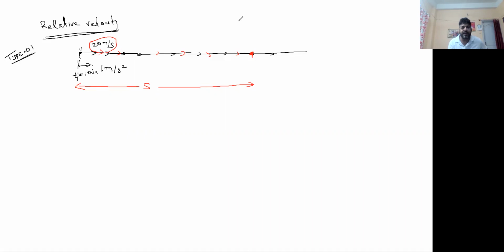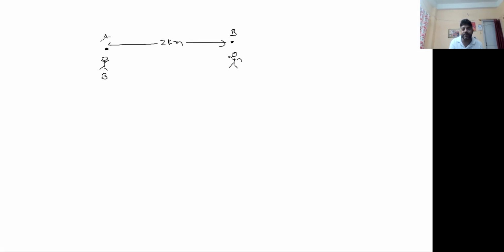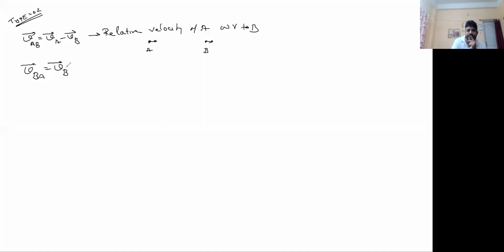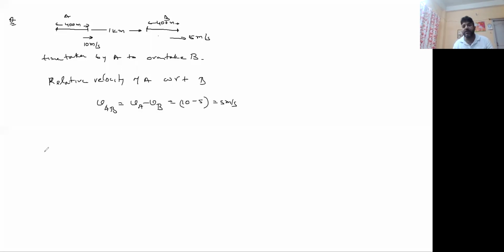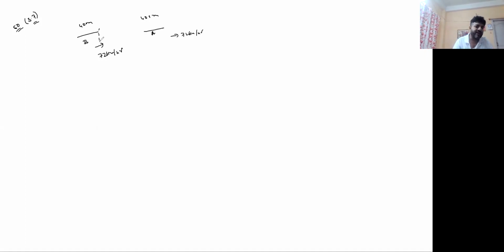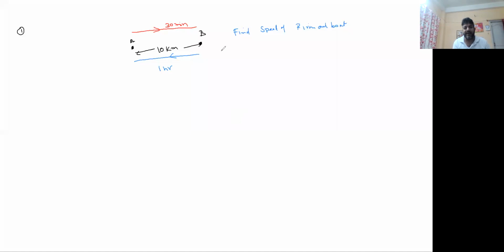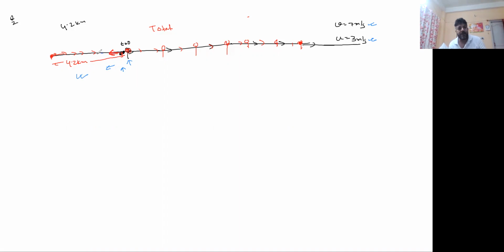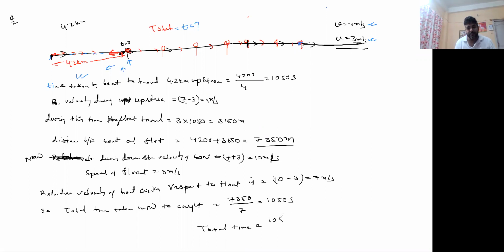Relative velocity L-01